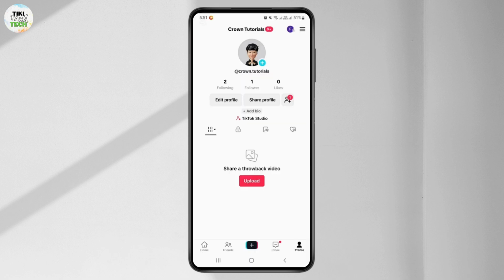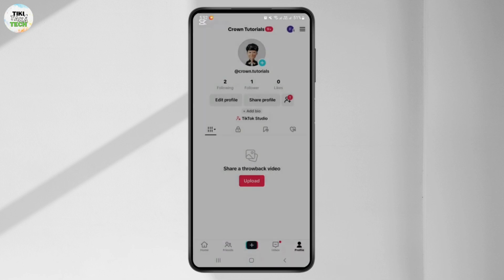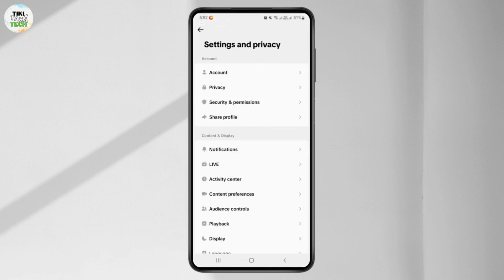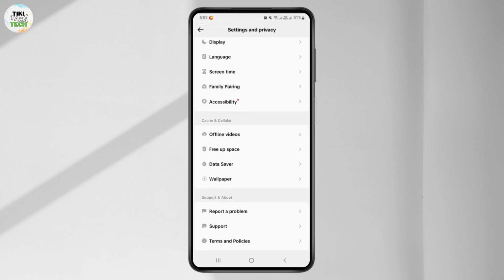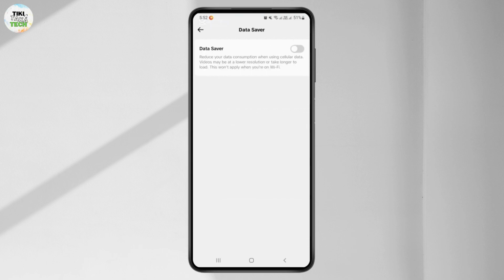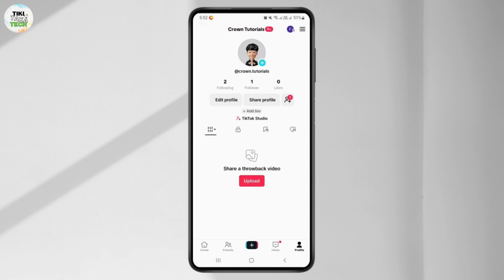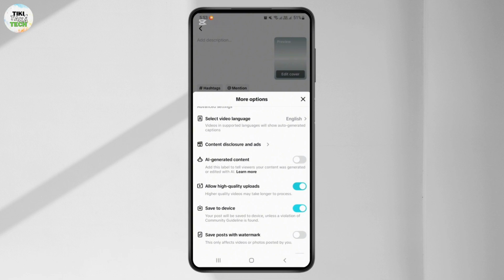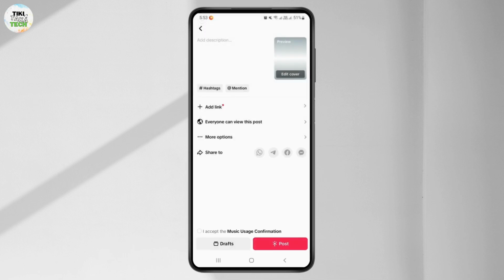How To Upload High Quality Video On TikTok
How to Upload High Quality Video on TikTok (2025)!
Want to upload high-quality videos on TikTok that stand out? This video will guide you through the steps to ensure your TikTok videos look crisp and clear every time. If you’re asking, "How do I upload high-quality videos on TikTok?" or want tips to avoid blurry uploads, this tutorial has got you covered. Learn how to adjust your video settings, optimize your footage, and ensure the best quality for your TikTok posts. Watch now to elevate your TikTok game and start uploading high-quality content today!

Timestamps:
00:00 How to Upload High Quality Video on TikTok
00:10 Adjusting Settings for High-Quality TikTok Videos